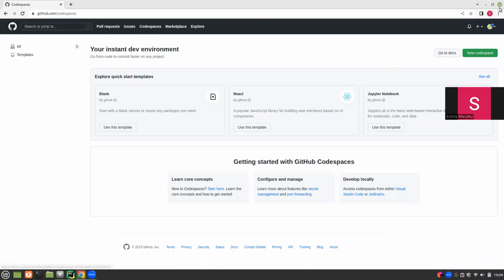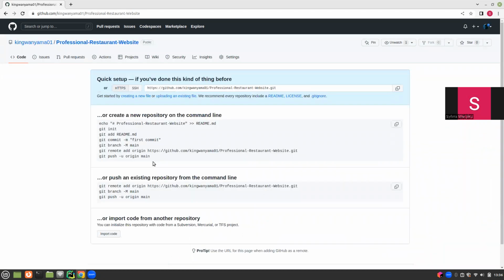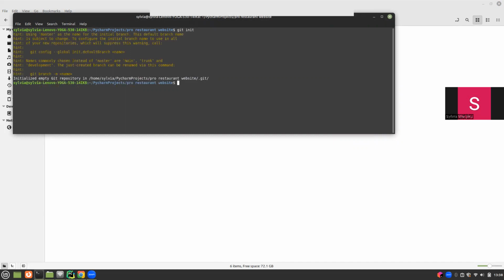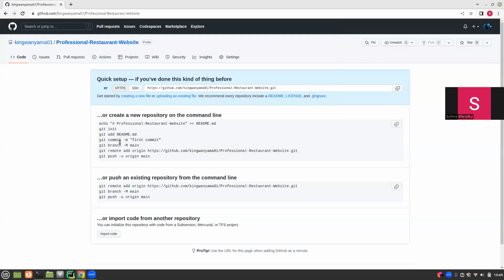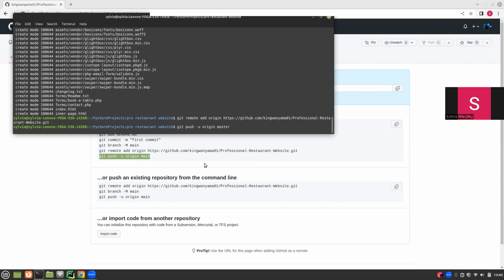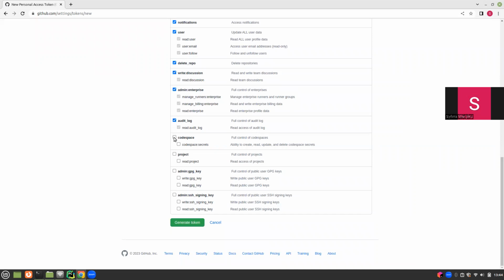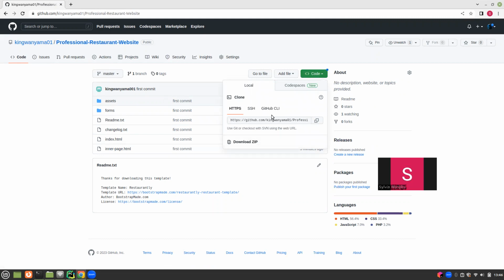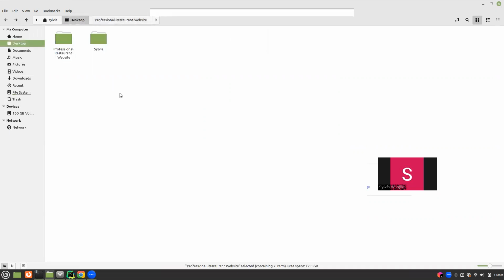Upload Your Code To Github In 10 Mins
A simple way of how to upload any code to github